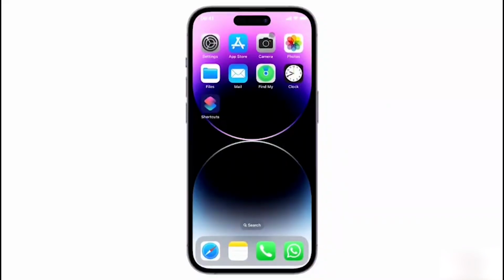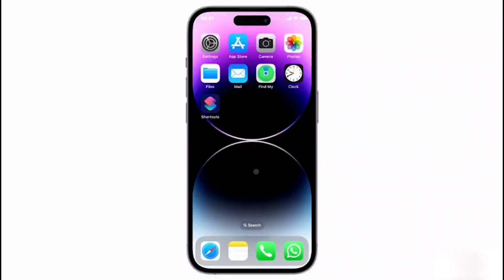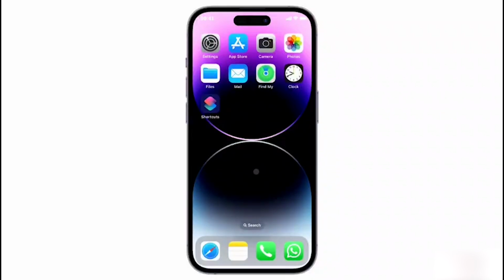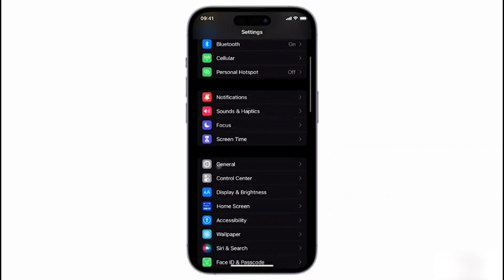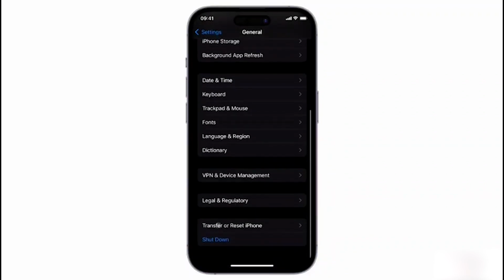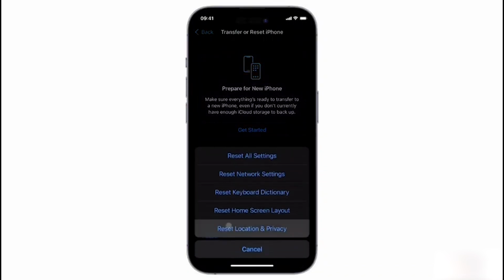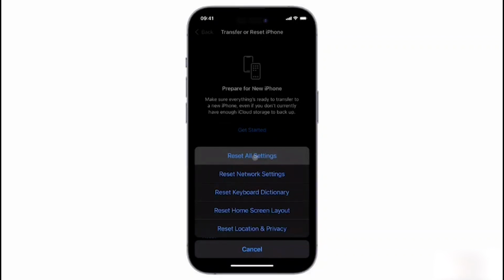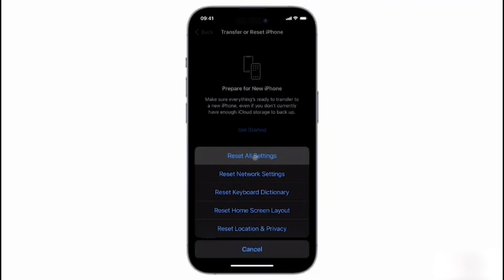How to Reset iPhone Camera Settings (NO DATA LOSS! ❌📁)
How to Reset iPhone Camera Settings | Fix iPhone Camera Problems (Step-by-Step)

Is your iPhone camera acting up, or did you accidentally change a setting and want to go back to the original configuration? In this video, I’ll show you the quickest and easiest way to reset your iPhone camera settings to their factory defaults without losing any of your precious photos or videos!

In this video, you will learn:

How to find the reset options in iOS.

The step-by-step process to restore default camera configurations.

Important information about what happens to your data during a reset.

Timestamps for Easy Navigation:

00:00 - Introduction to iPhone camera issues.

00:12 - Why you might need to reset settings.

00:24 - Step 1: Open Settings and go to General.

00:32 - Step 2: Navigate to Transfer or Reset iPhone.

00:36 - Step 3: Tap Reset and select Reset All Settings.

00:41 - Step 4: Confirm with your passcode.

00:58 - What exactly gets reset (Network, Privacy, etc.).

01:12 - Final tips and wrap-up.

⚠️ Important Note: Performing a "Reset All Settings" will restore things like Wi-Fi passwords, Bluetooth pairings, and Apple Pay cards to their defaults, but it WILL NOT delete your photos, videos, or personal data.